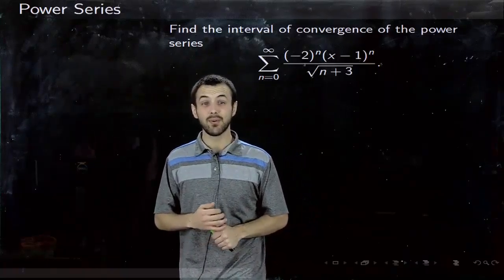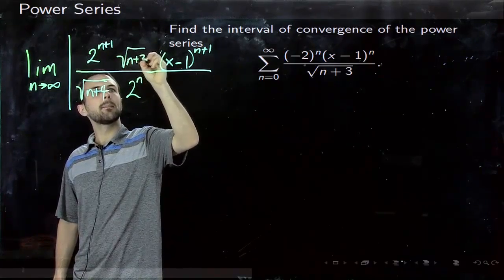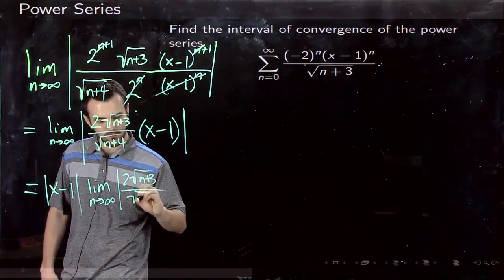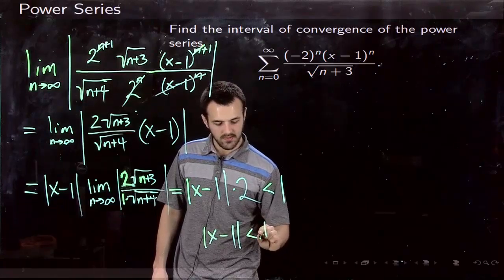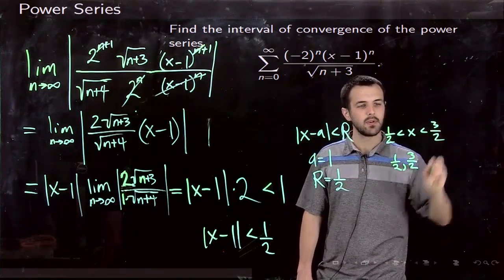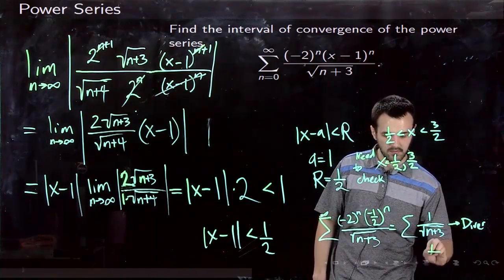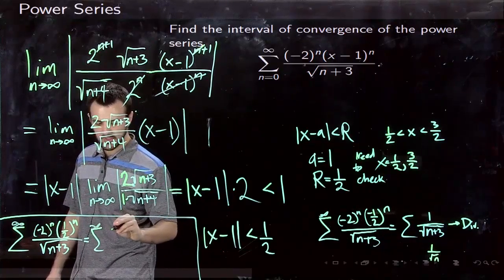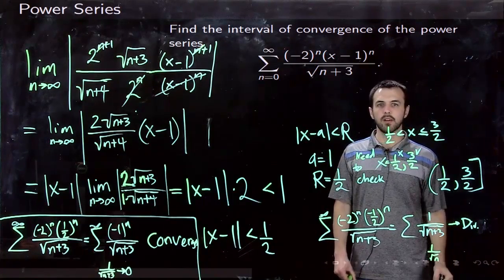Copy of 118c